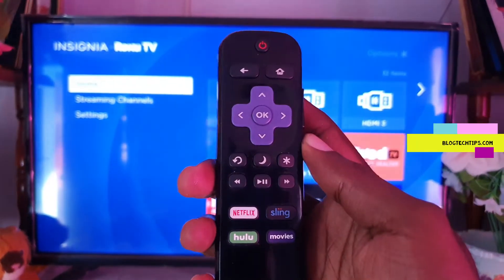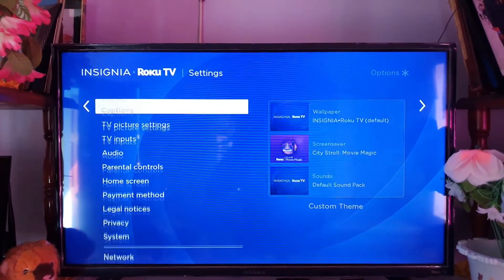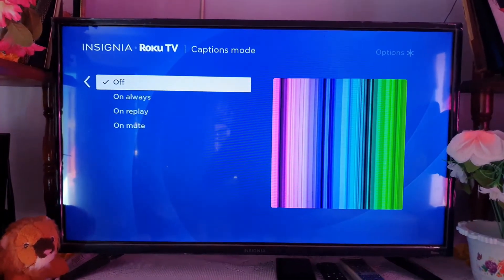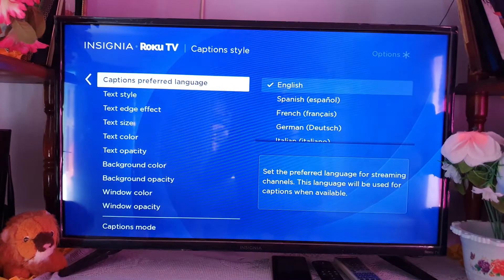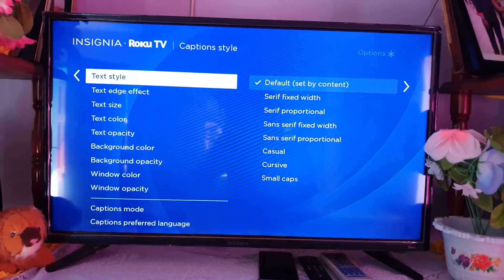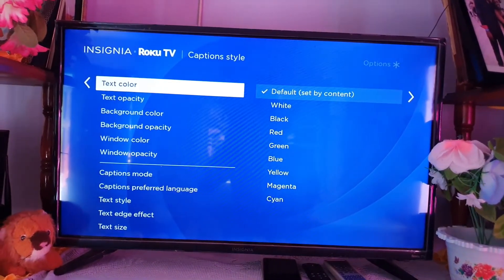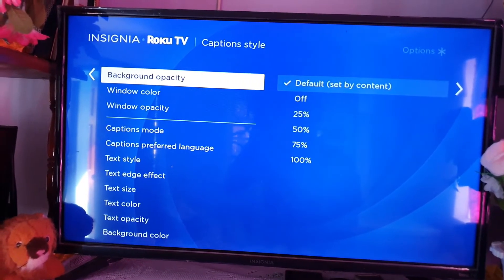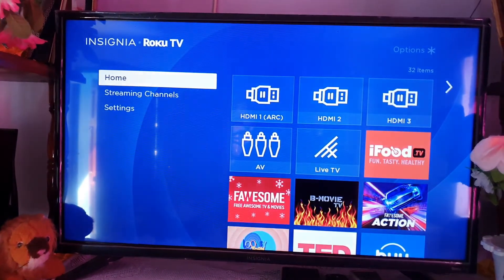How to Turn on Closed Cations on Insignia Tv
Learn How to Turn on Closed Cations on Insignia Tv.Easily turn on or off your closed captions or even customize the setting as you would like.